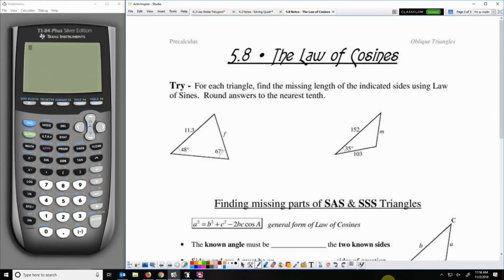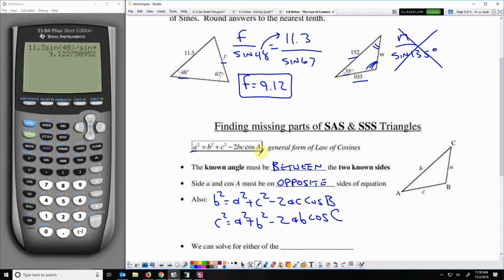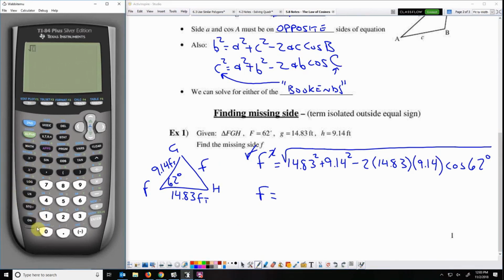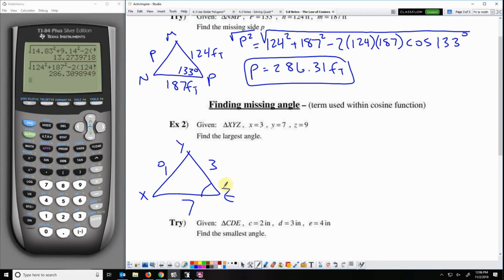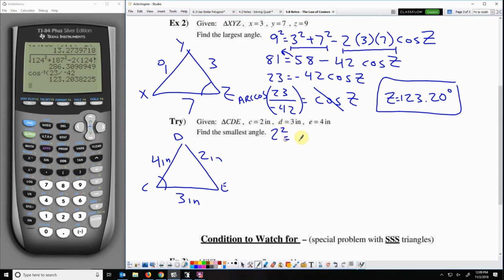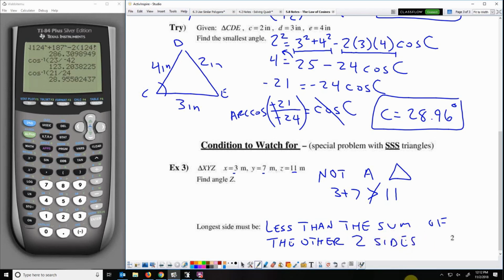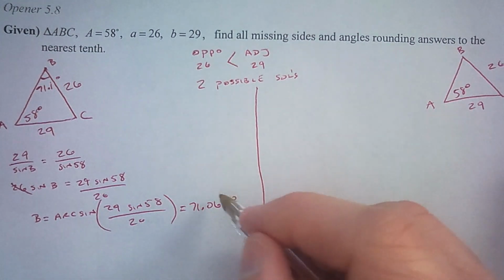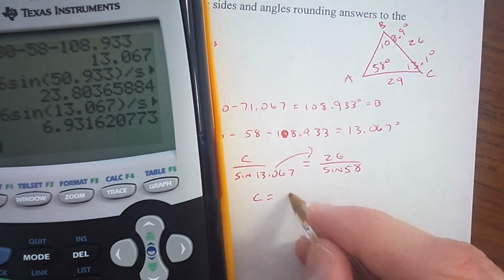Law of Cosines (Pre-Calculus 5.8)